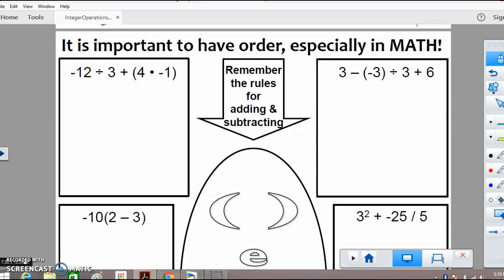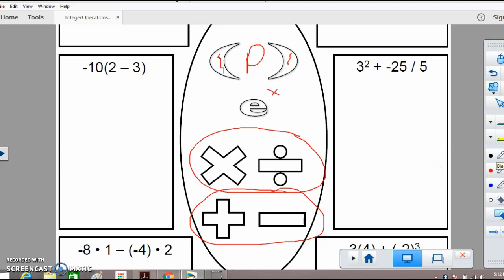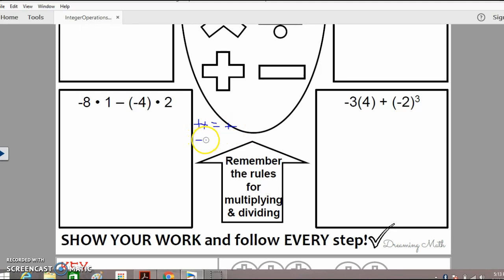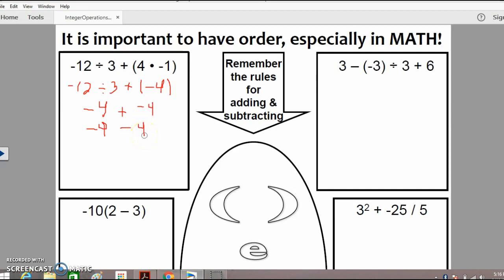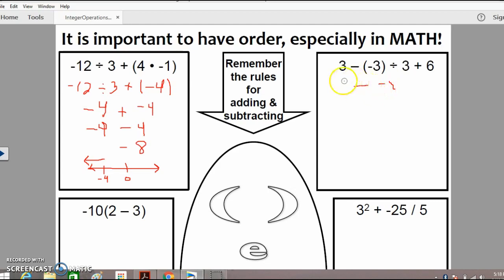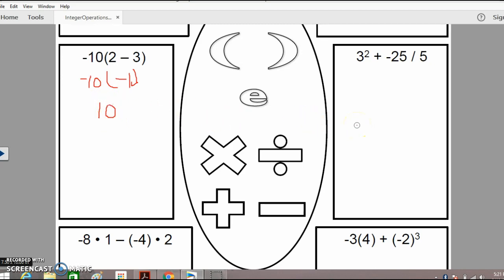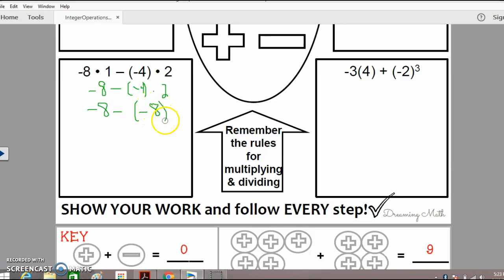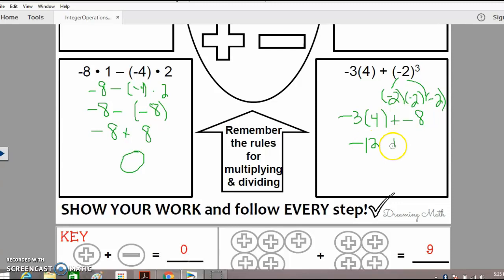Order of Operations with Integers